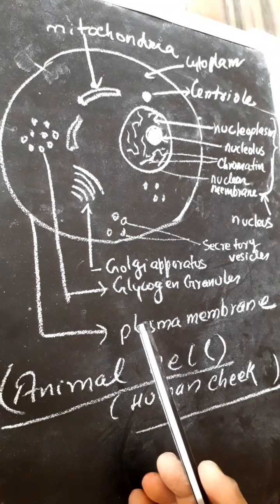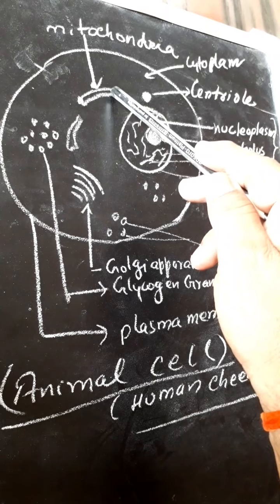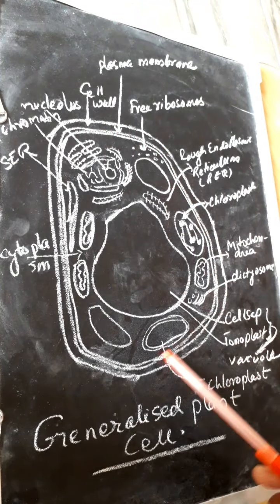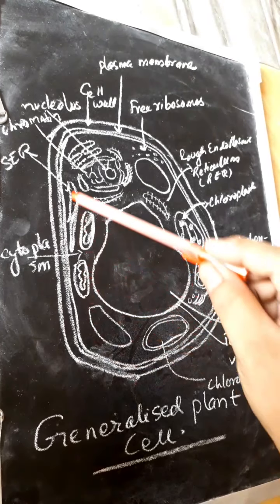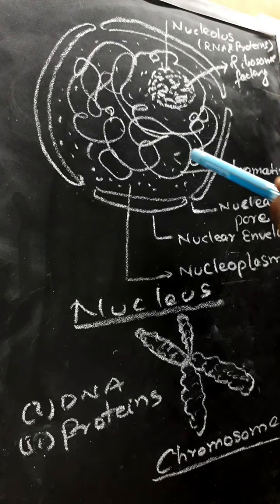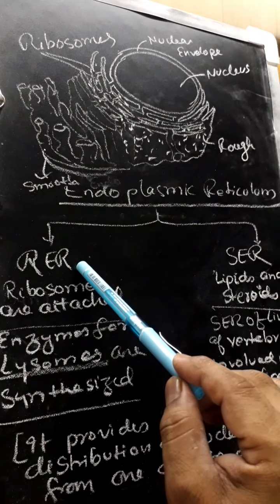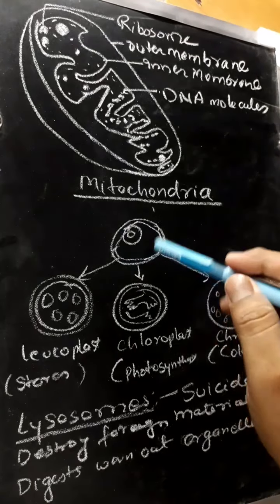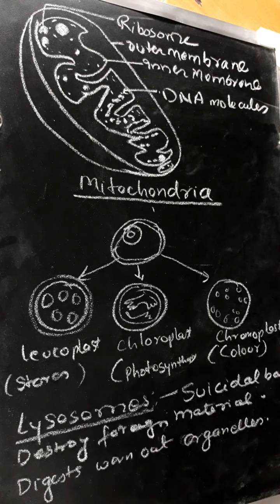cell structure and function